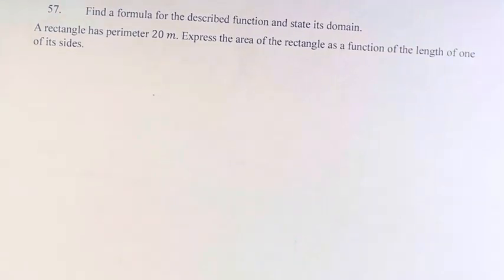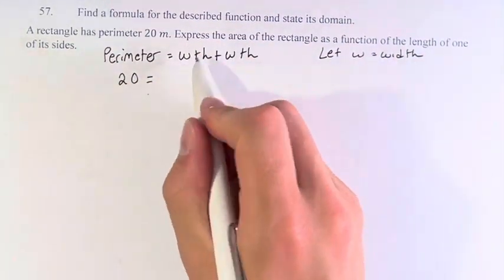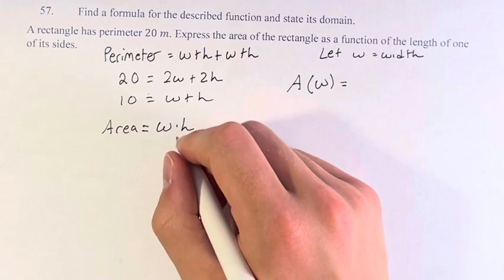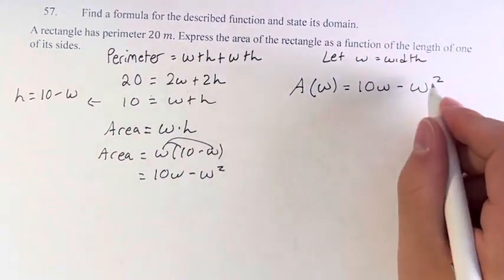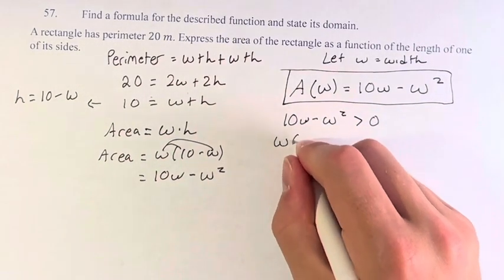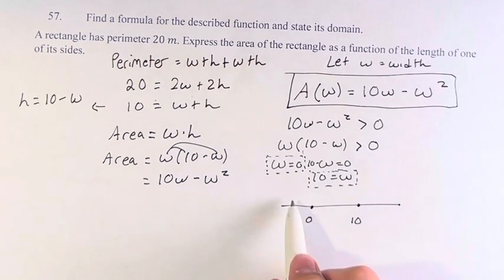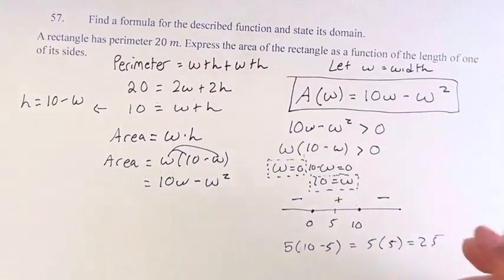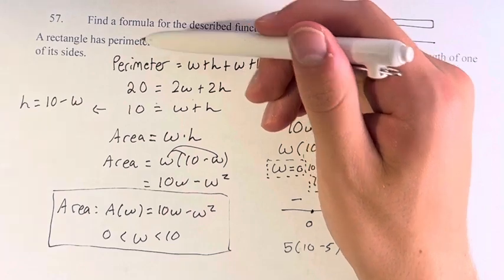57. Find a formula for the described function and state its domain. A rectangle has perimeter 20 m.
57. Find a formula for the described function and state its domain.
A rectangle has perimeter 20 m. Express the area of the rectangle as a function of the length of one of its sides.